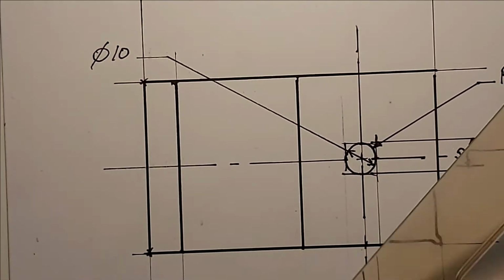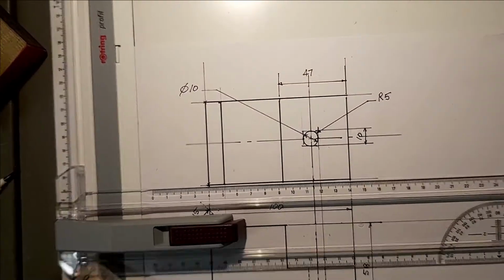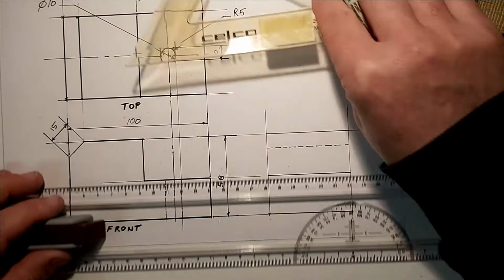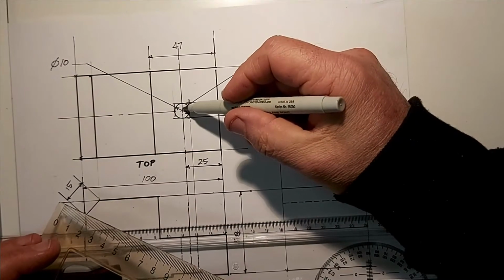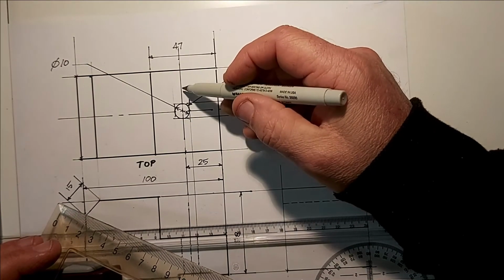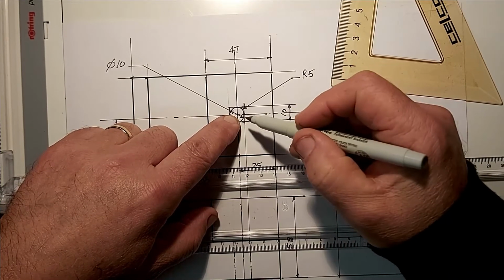How to draw Draw like and Engineer: Orthogonal Drawing by hand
An introduction into Engineering Multi-view Orthogonal drawing, showing hidden details lines and dimensions.
ISO standard drawing.
Learn to speak the international graphical language of engineers!